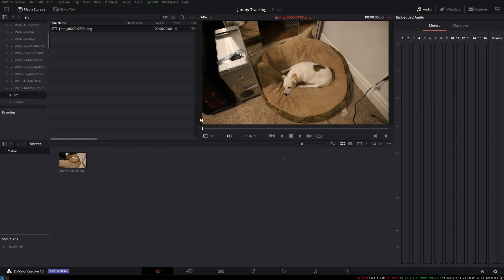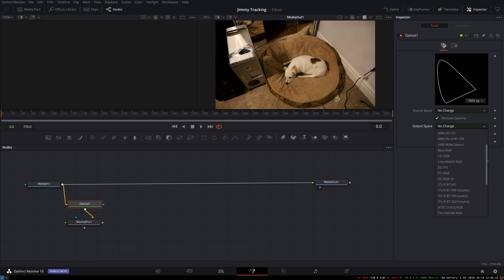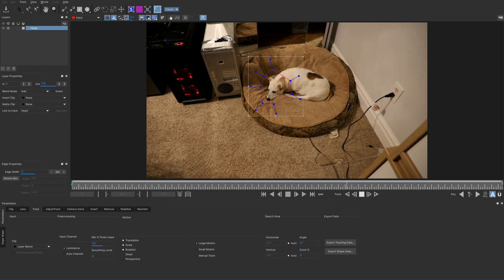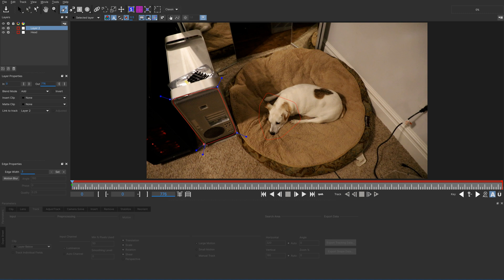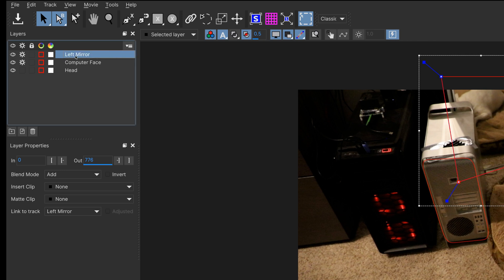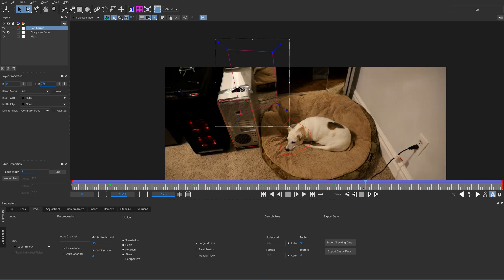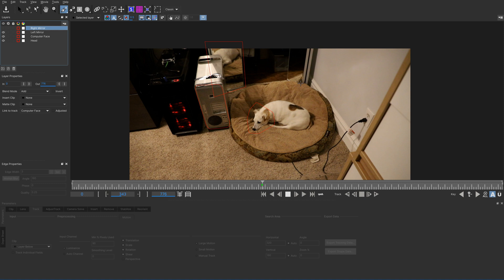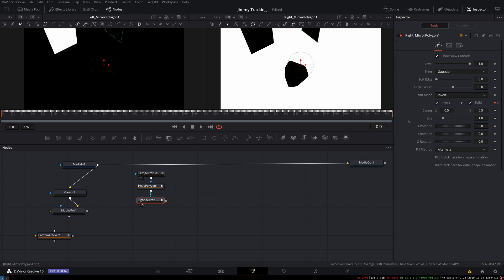Camera track in Resolve/Fusion to Houdini 2/5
This series of videos will cover camera tracking using DaVinci Resolve/Fusion, importing that camera and scene into Houdini, modeling a simple object, lighting it, using Redshift to render just the added object, and using Fusion within Resolve to composite the image into the original video.

Part two covers creating masks to cover parts of the clip that will cause problems for the tracker.